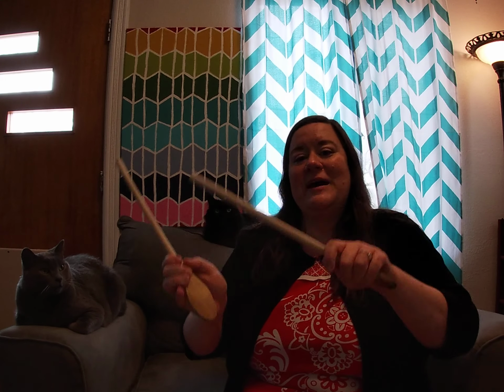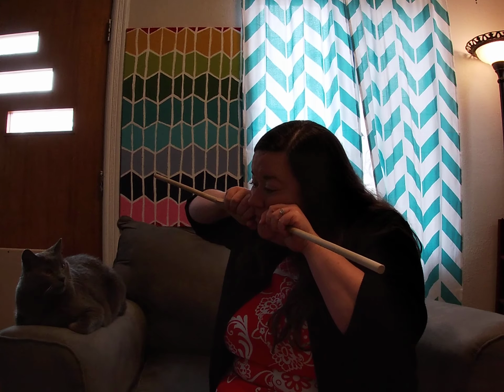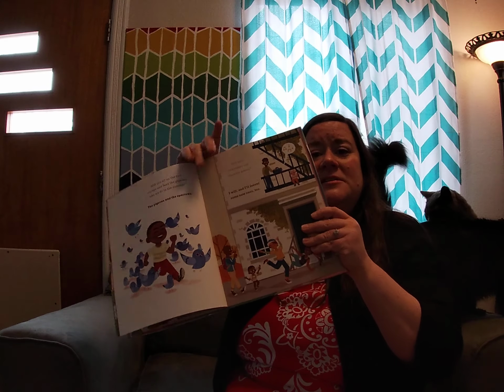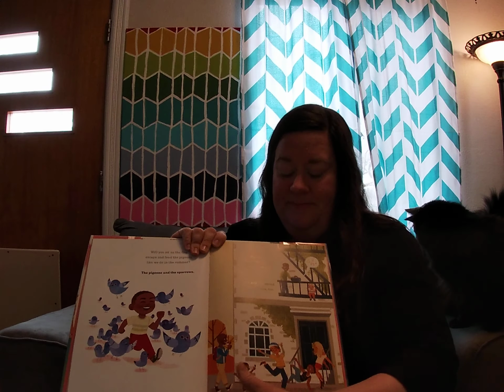Storytime featuring I Am Perfectly Designed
Storytime is an early literacy program for preschoolers 2 1/2 to 5 years old.

I Am Perfectly Designed was written by Karamo Brown with Jason "Rachel" Brown and illustrated by Anoosha Syed. It was published by Henry Holt and Company.

We hope you can join us for in-person Storytime when the Great Falls Public Library reopens. We normally meet on Wednesday and Thursday mornings at 10:30. Questions?